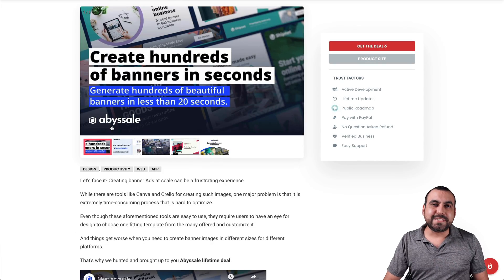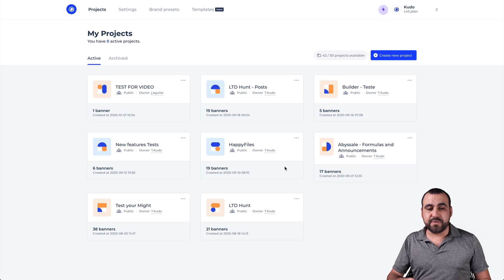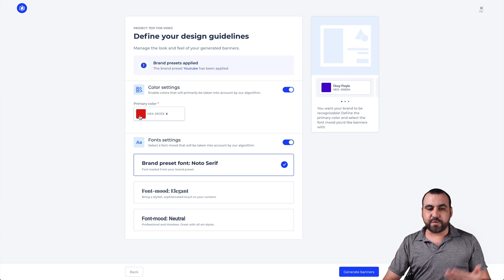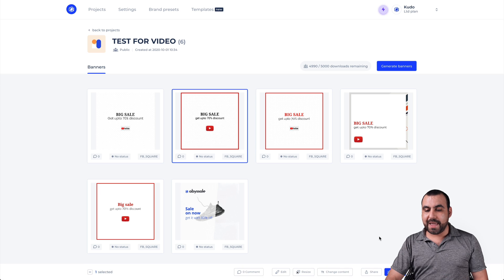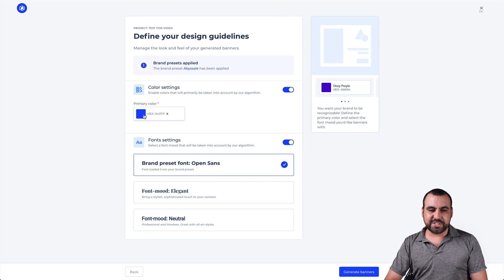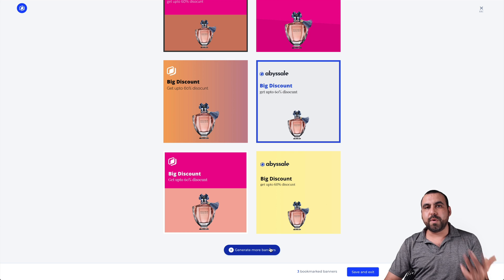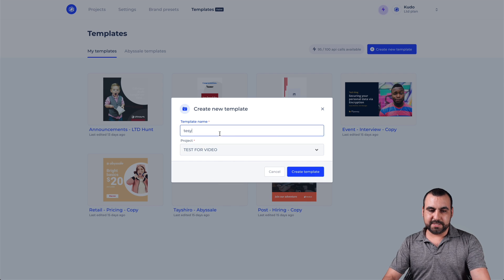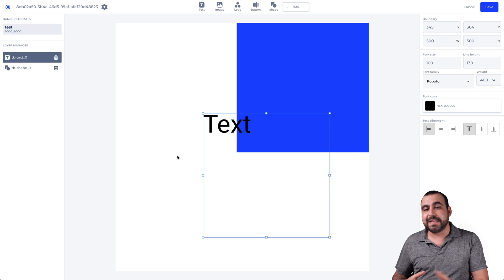Create a 100 Marketing IMAGES in 5 minutes with this one tool with Abyssale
Hundreds of marketing images in minutes with Abyssale

Abyssale is an algorithmic design tool that helps entrepreneurs and agencies automatically create powerful banners at scale. It will help you deliver professional-level designed banners with zero understanding of design concepts.

You don't need a designer, and you don't need any technical skills to create and generate 1000s of banners. With minimal inputs from your end, just following the on-screen instructions, Abyssale starts automating the creation process.

Abyssale creates hundreds of different banner designs and sizes for you to pick up the ones you like best. This enables you to optimize your time by focusing on your budget & marketing strategy, instead of wasting time on design creation. And the best part is that it takes just minutes!